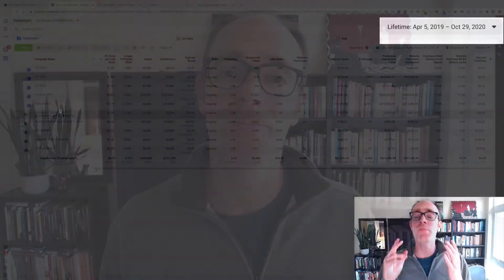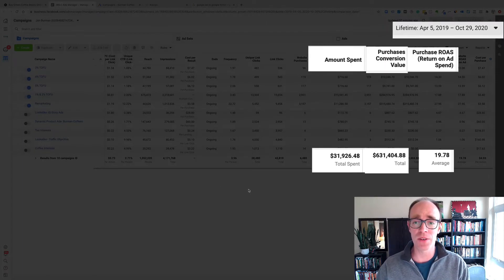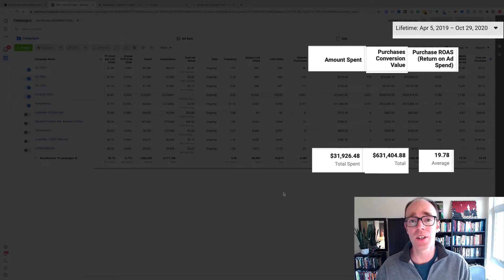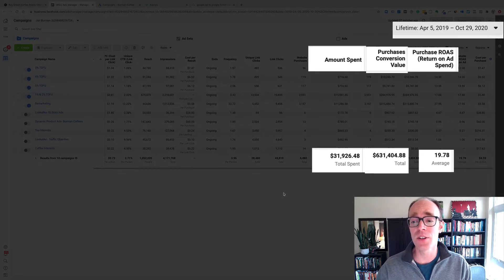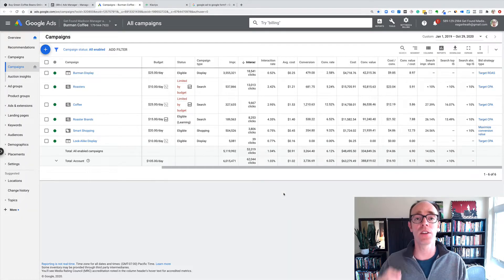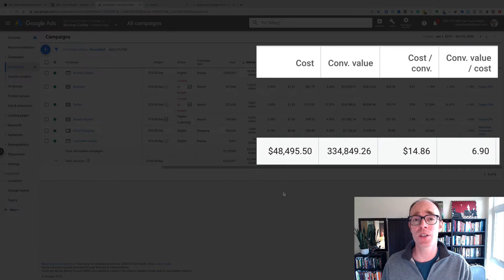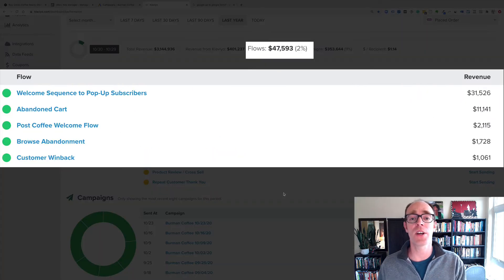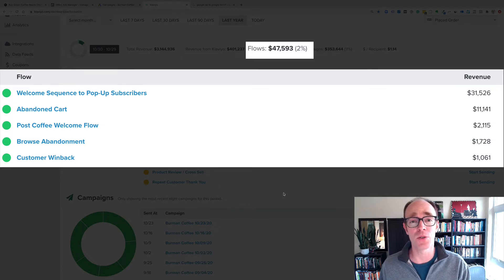Ecommerce Agency Caravan Digital YouTube Ad (shorter)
To meet with Eagan about increasing your ecommerce sales, fill out this survey and book a Zoom meeting at the end